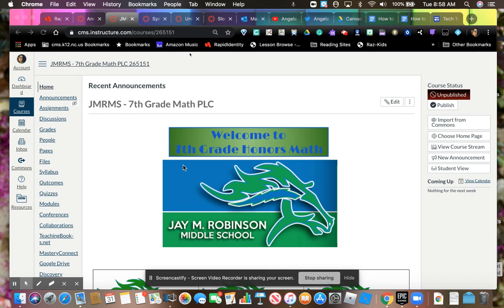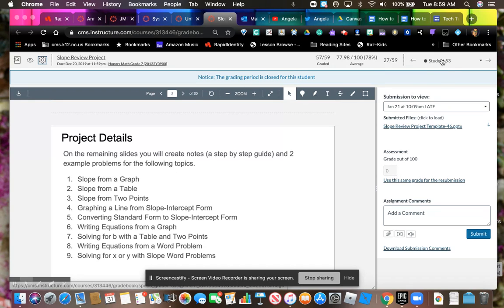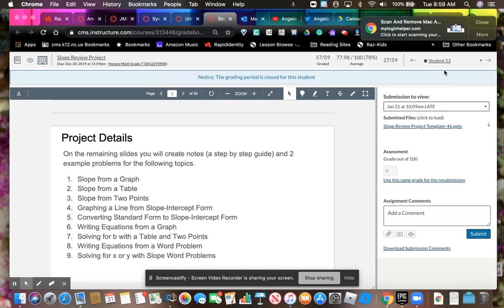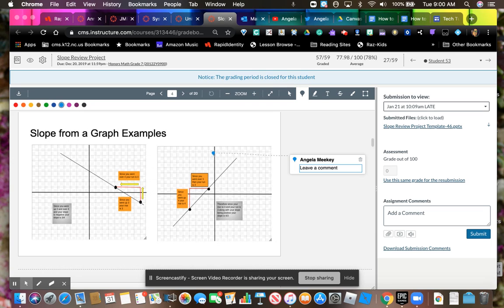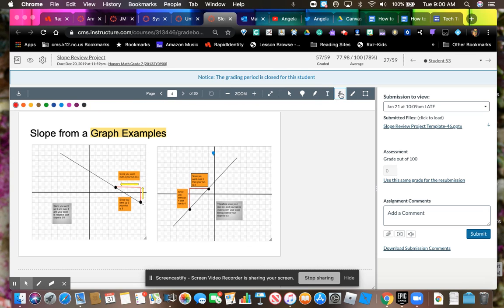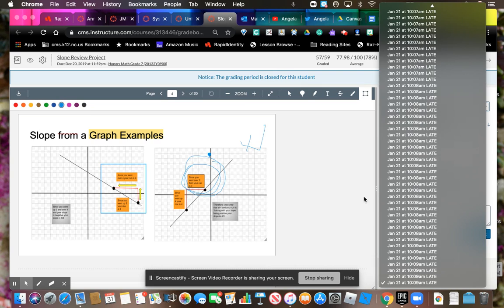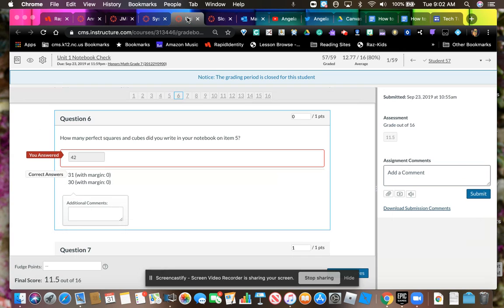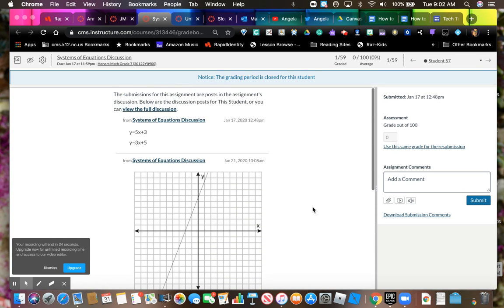How to grade student work with SpeedGrader in Canvas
Quick How-to Guide to using SpeedGrader in Canvas